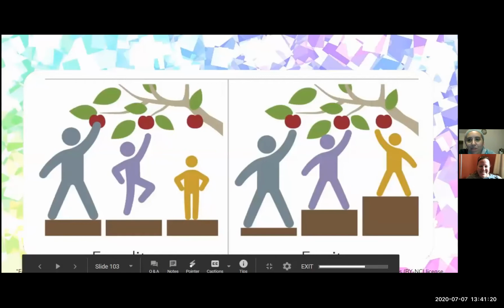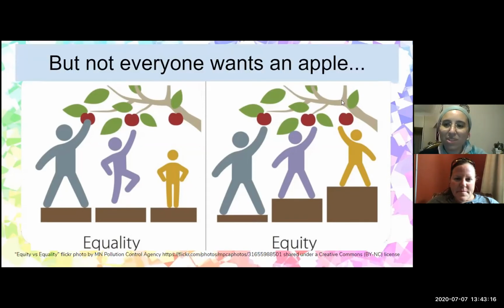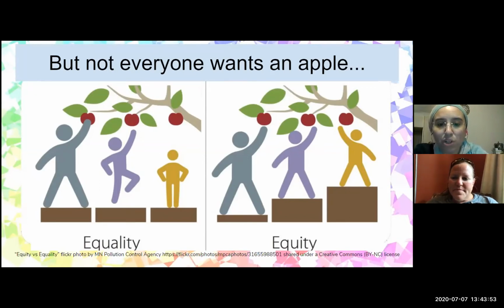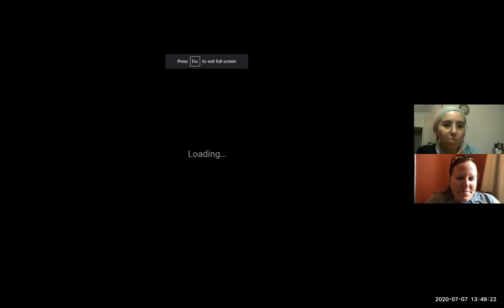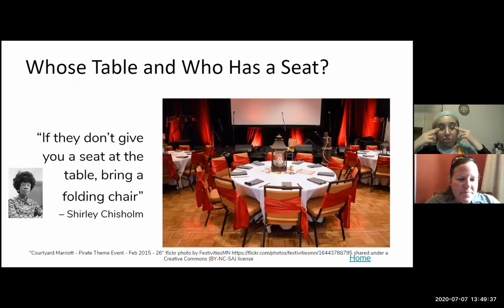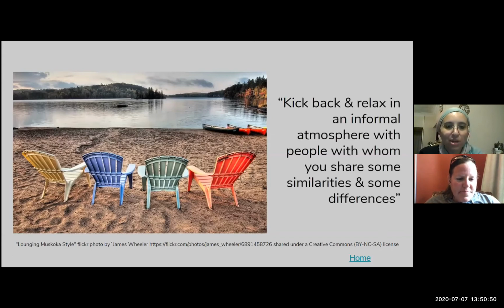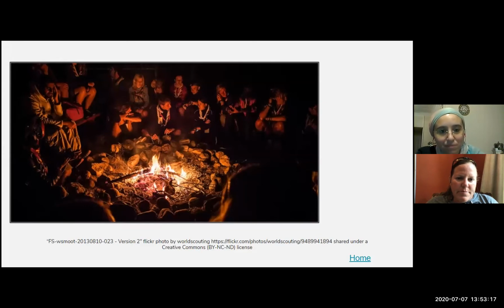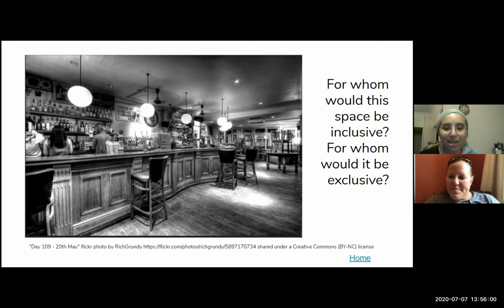DPL Vidcast Episode 3 - Maha Bali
In this episode, Maha Bali (@Bali_Maha on Twitter) talks about Social Justice, Equity, and Decolonialism. She offers awesome suggestions on how to apply these concepts in the classroom. Made for the 2020 Digital Pedagogy Lab